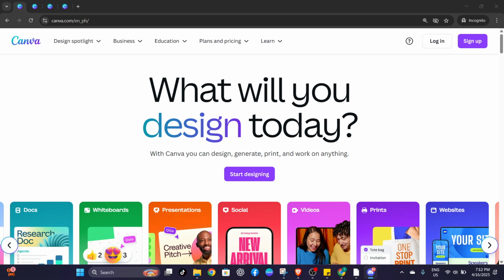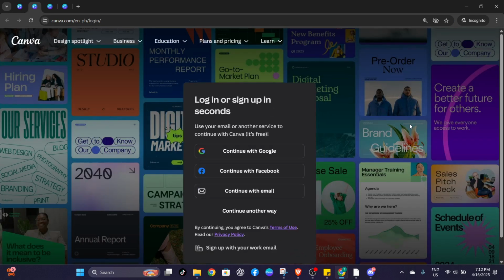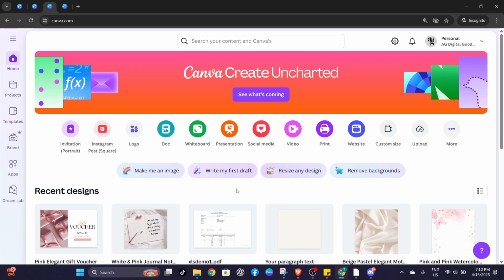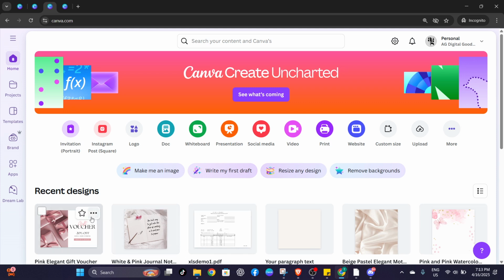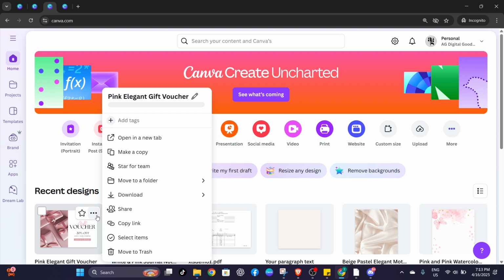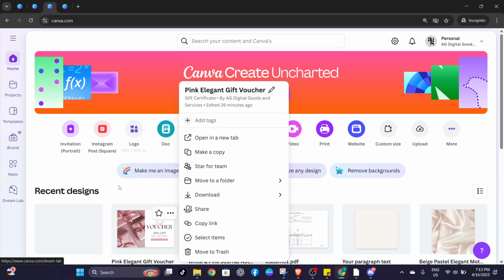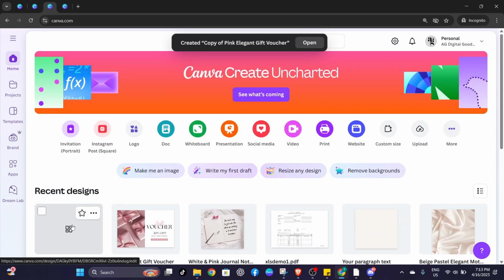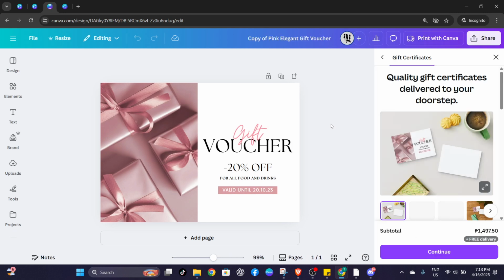Canva - How To Duplicate a Project [2025 Full Guide]